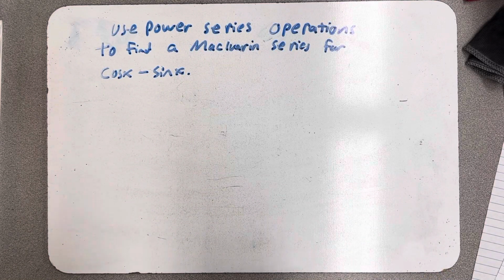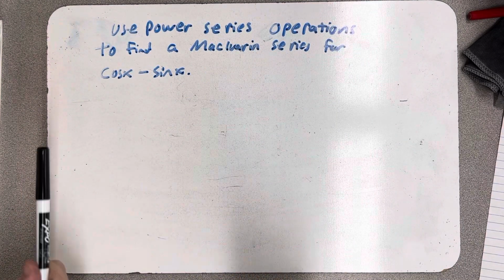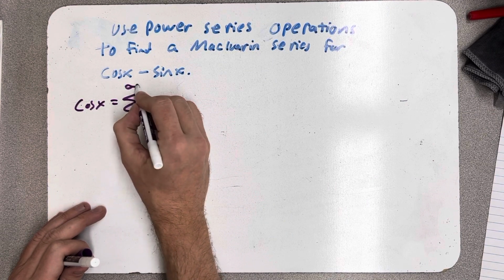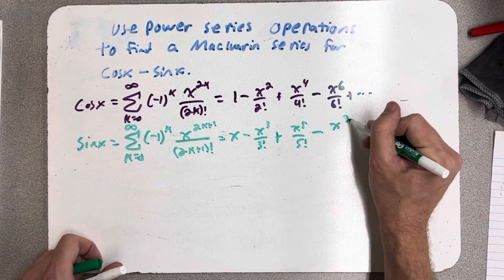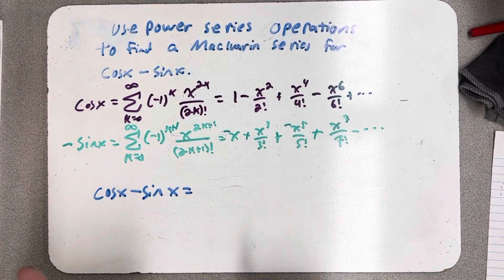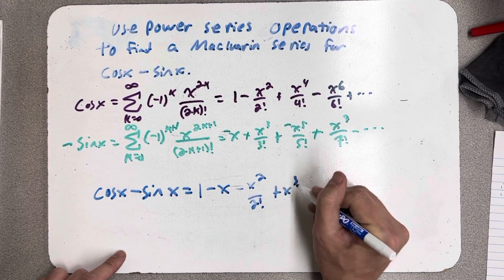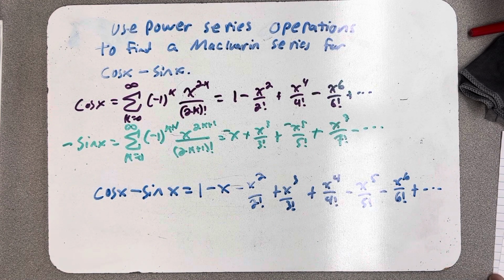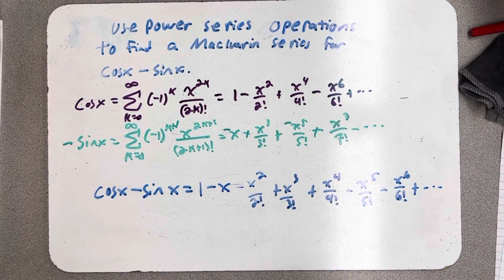Using Power Series Operations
We use power series operations on two known Maclaurin Series to find a Maclaurin series